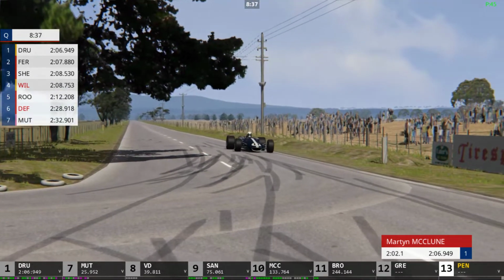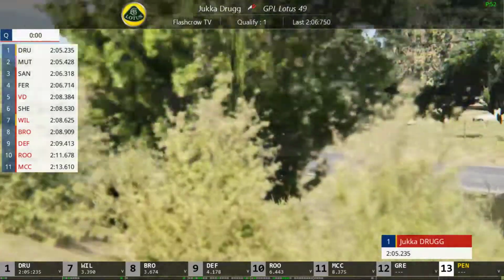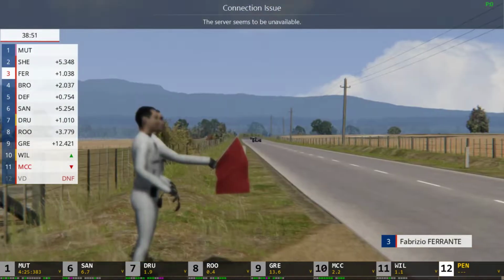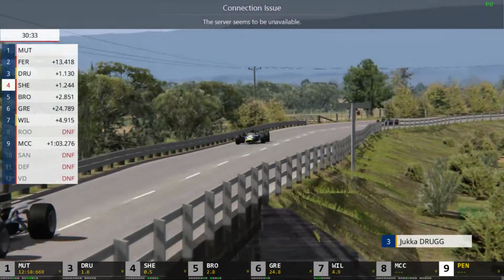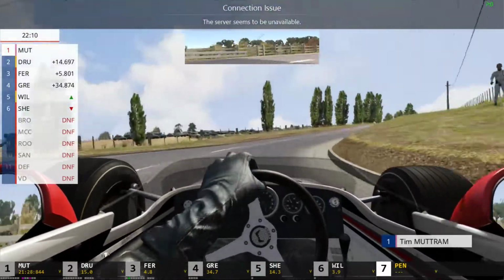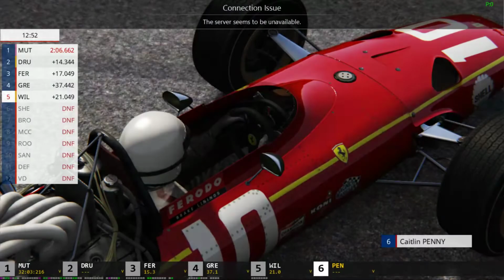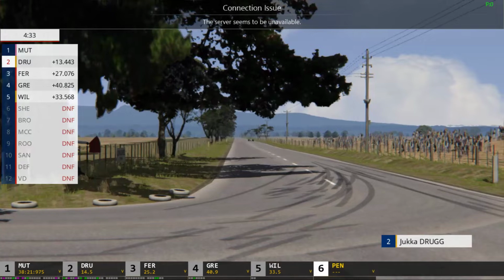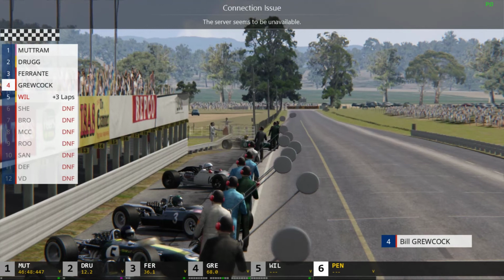SimRacingOnline F1 Classic Series 1967 - Round 6 from Longford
SRO presents the DNF Series 1975 - Round 6 from Longford

Race taking place on Kunos Simulazioni's Assetto Corsa simulator.

Sim Racing Online (Race host)
Caitlin Penny (Commentary, stream and cameras)
Leagues organized on: simracingonline.co.uk